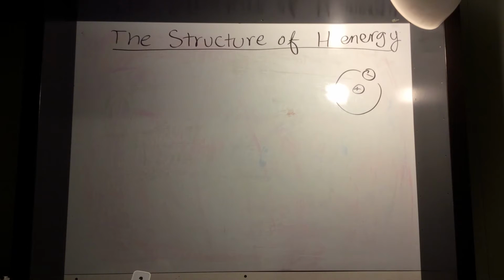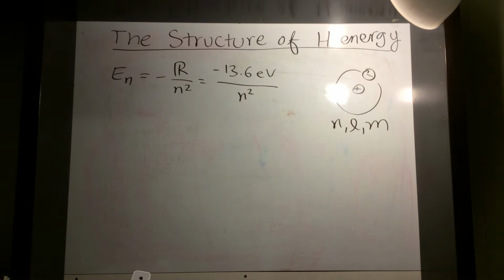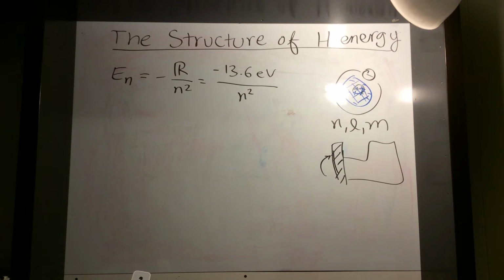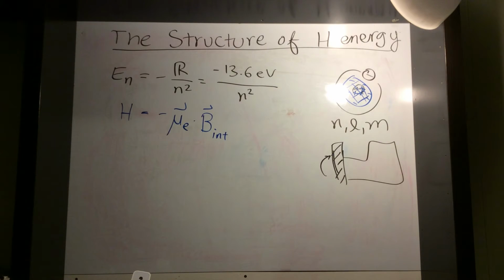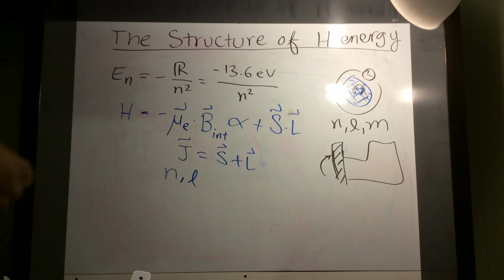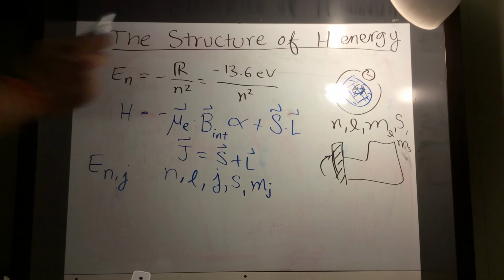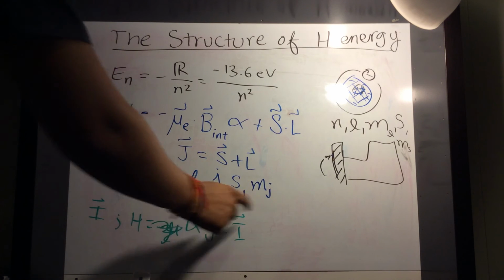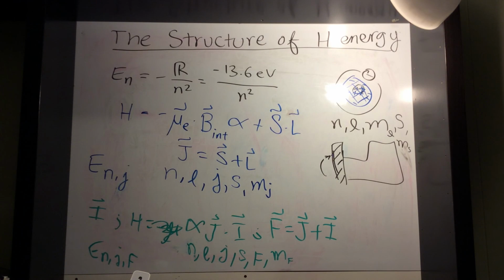Fine Structure of Hydrogen Like Atom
This video provides a basic overview of the structures of energy eigenvalues of hydrogen like atoms